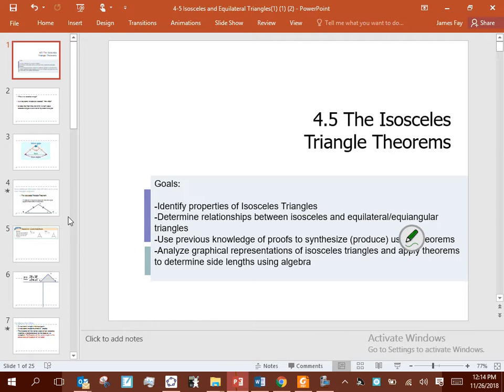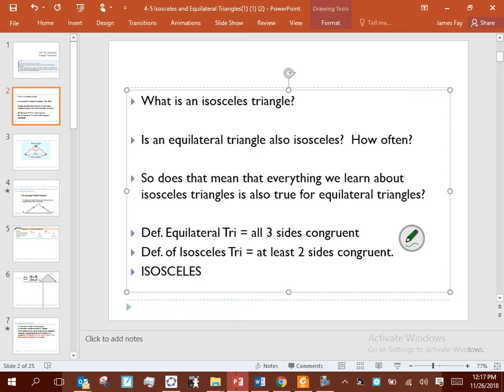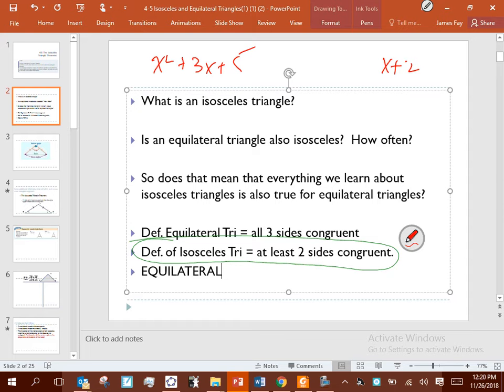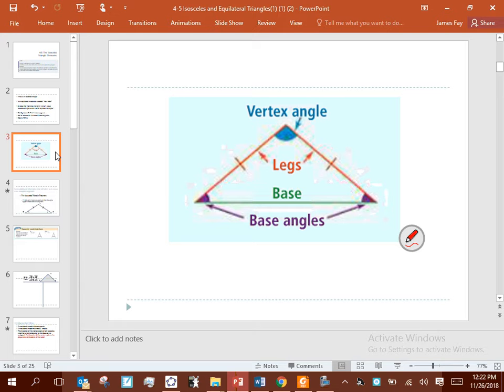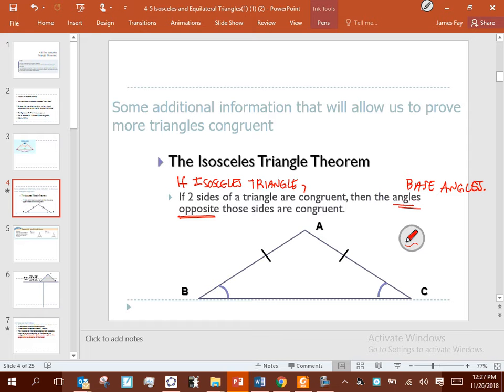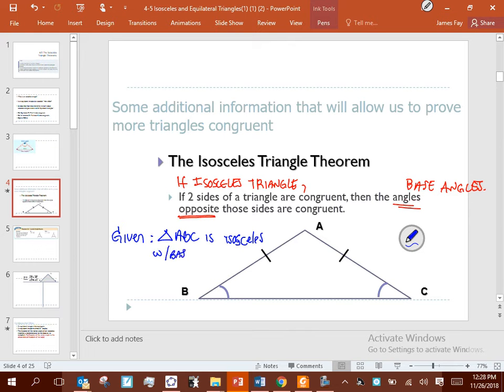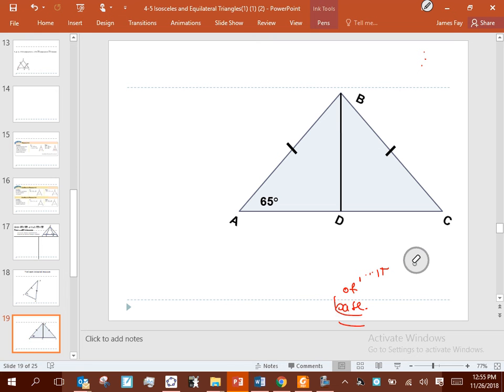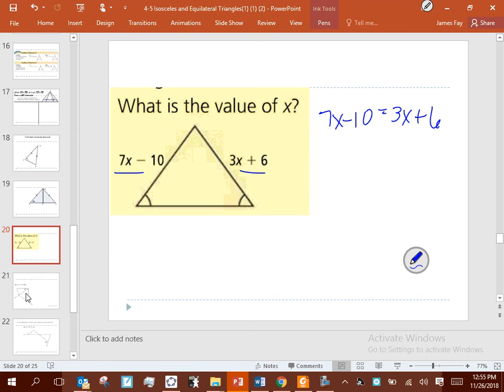November26 4 5 Geometry